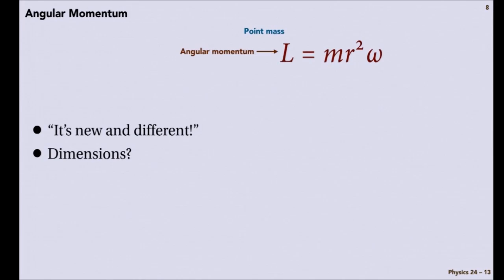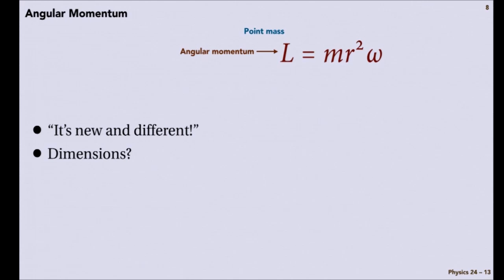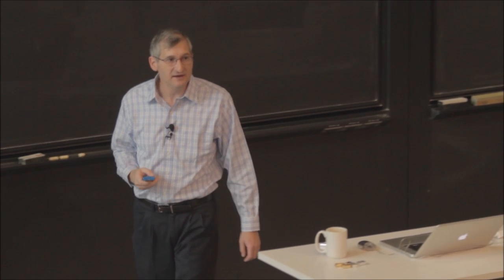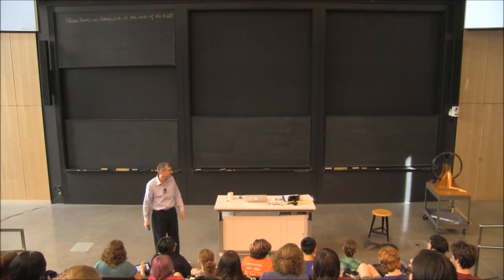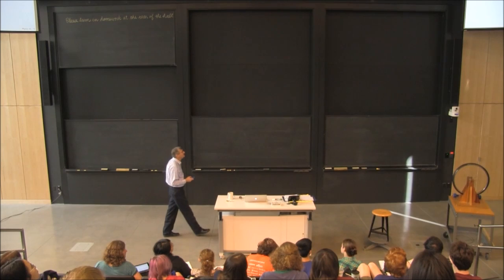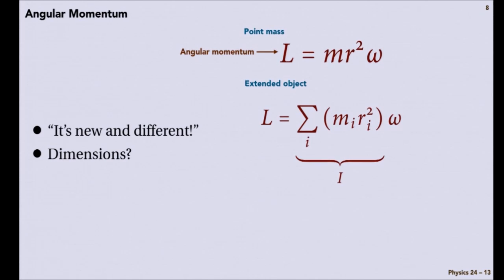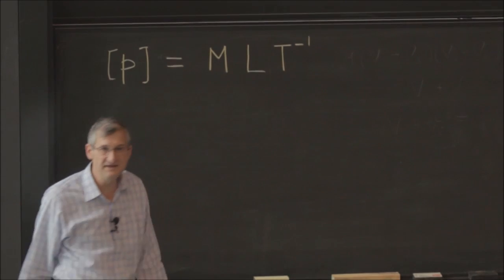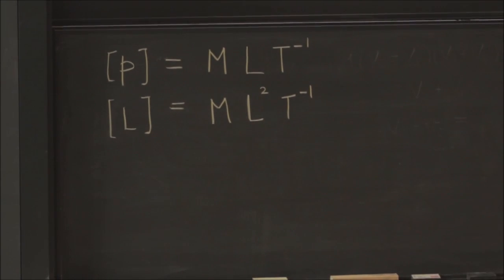Lecture 13.5 - Angular Momentum